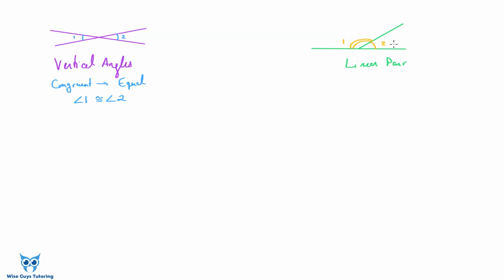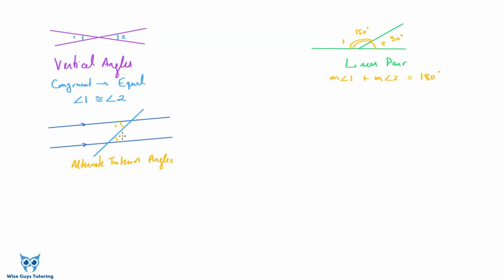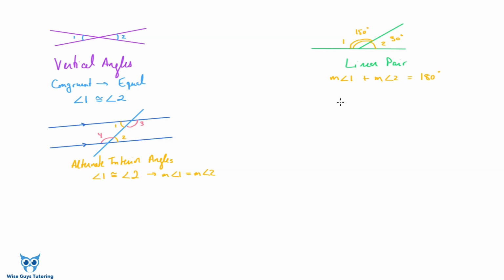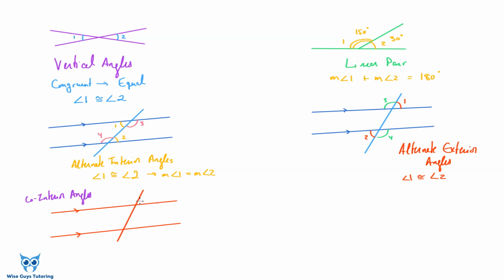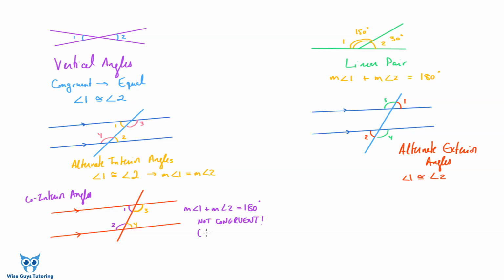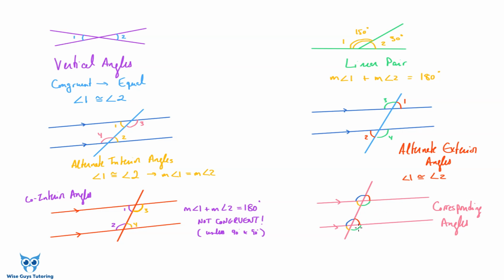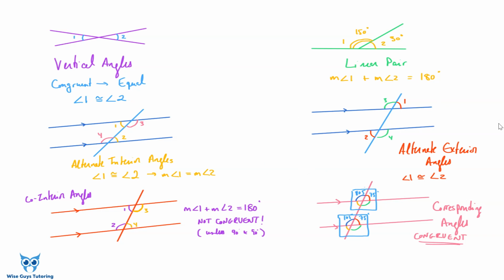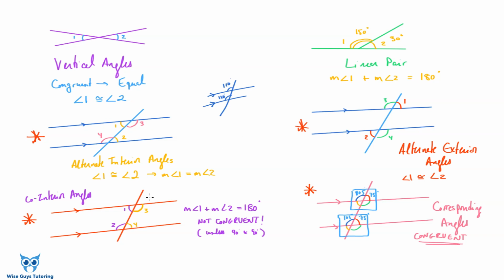Angles in Parallel Lines and Transversal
Learn how to solve for angles in Parallel Lines and Transversal! Extremely easy and clear explanation to figuring out Alternate Interior angles, Alternate Exterior angles, Co-Interior Angles, Corresponding Angles, Vertical Angles and Linear Pair! Includes tricks, tips and lots of examples on how to get the correct answers FAST!